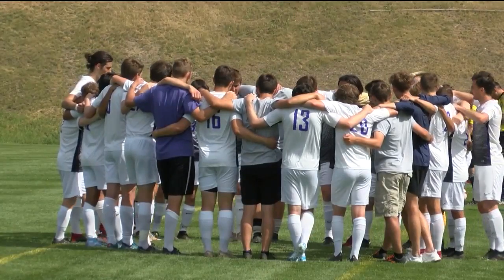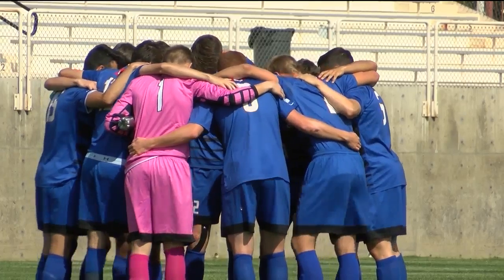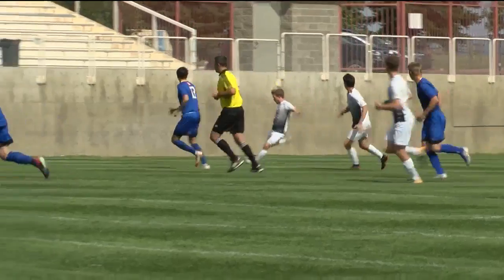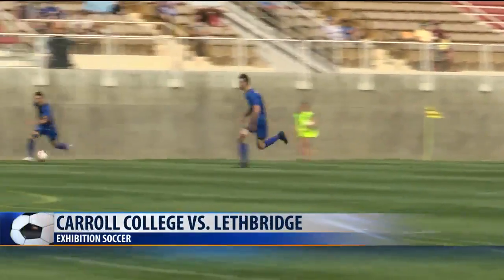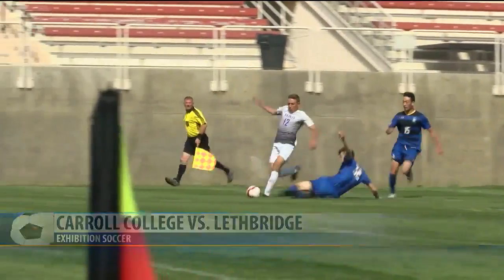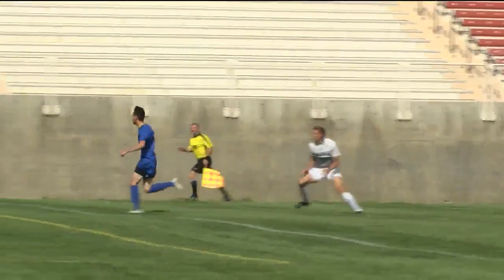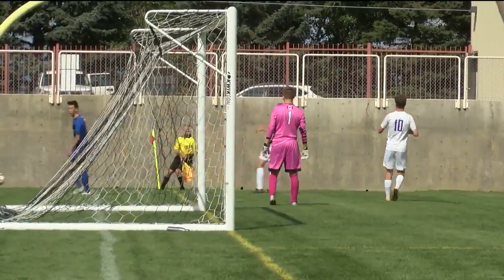Carroll men's soccer battles to draw with Lethbridge